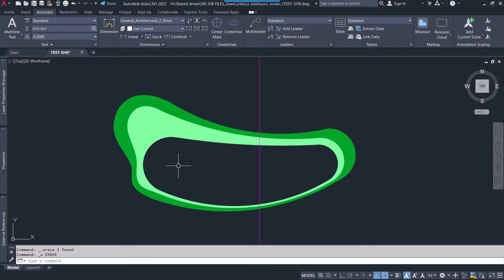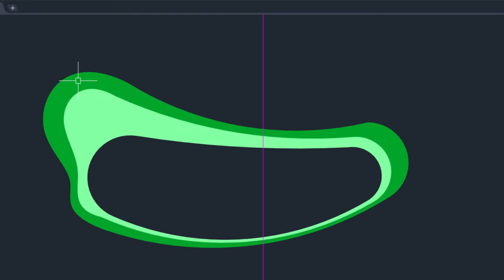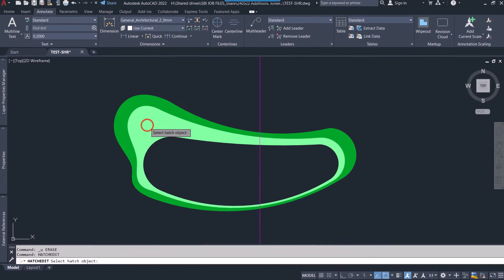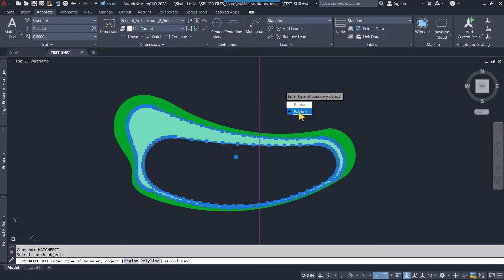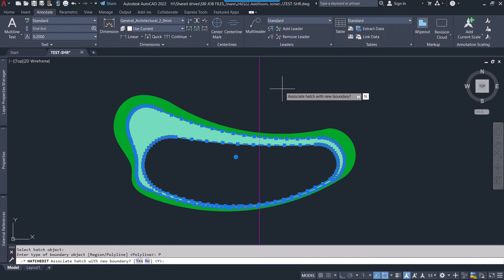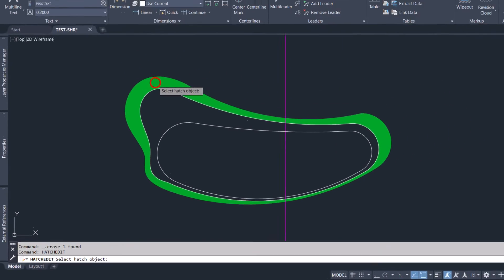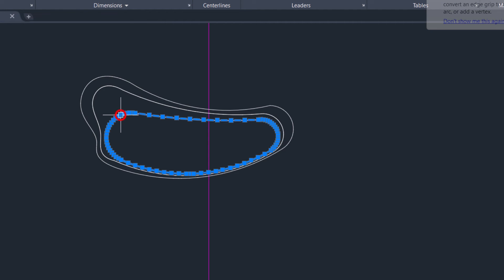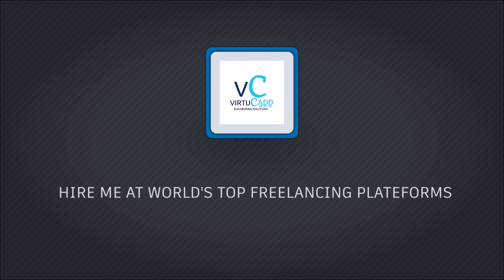How to create Polyline Boundary around hatches in AutoCAD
Hello, here is the AutoCAD software learning videos.
You will find more videos in this series asap.

How can we create Polyline boundary around hatches for cnc cut stencils.